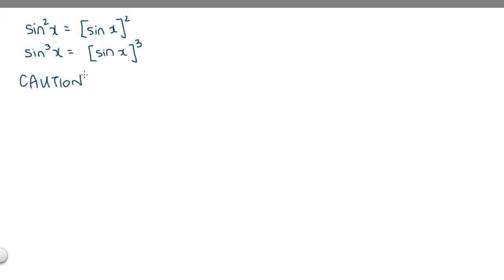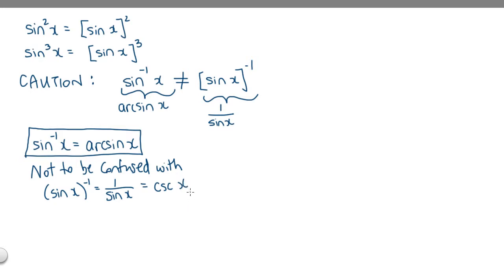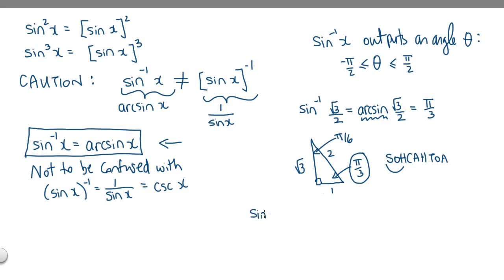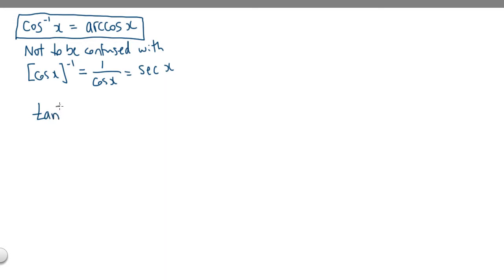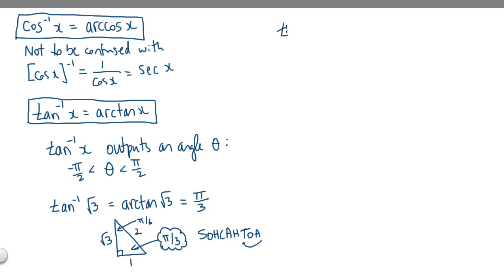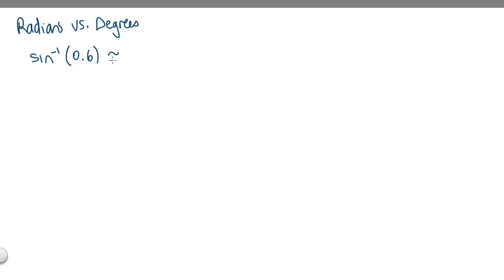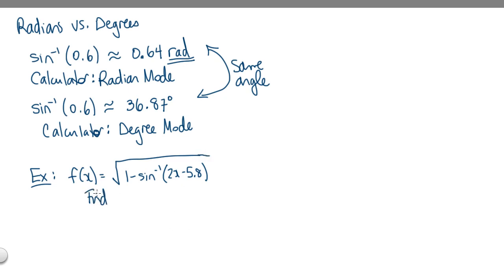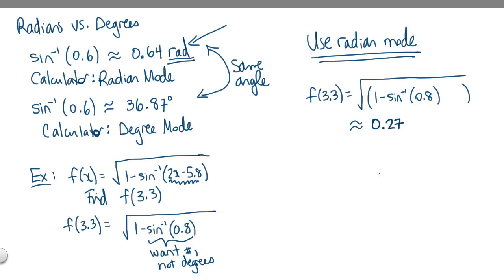Trig Review Part 3.mp4